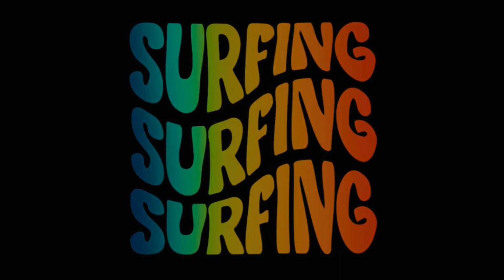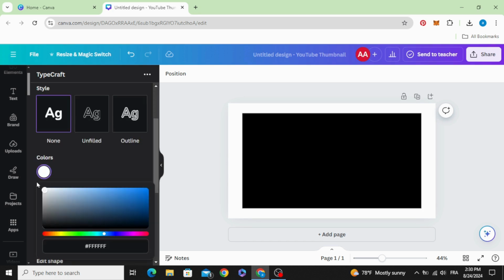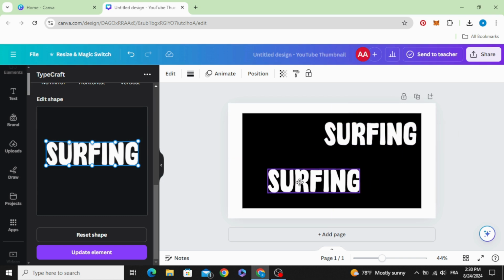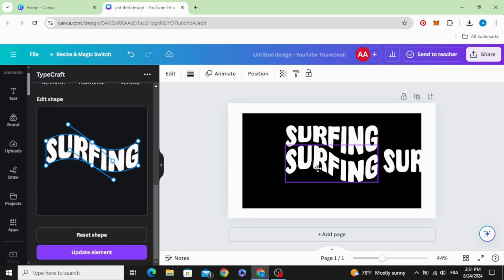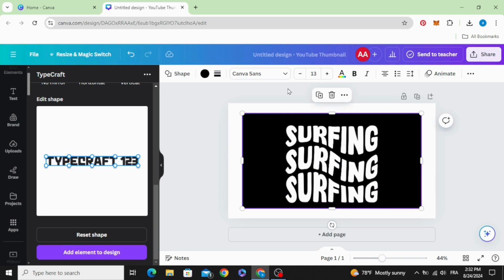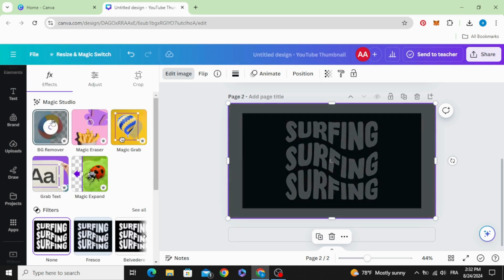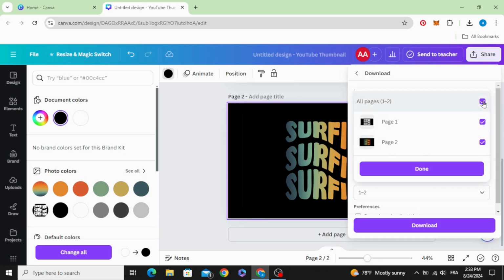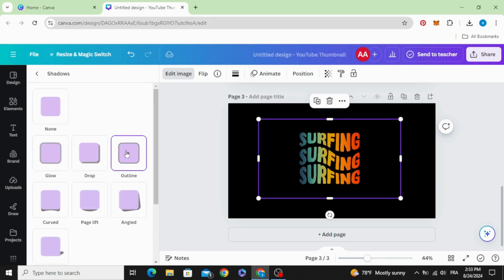Wavy & Groovy Retro Text Effects in Canva: T-Shirt Design Tutorial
Create eye-catching wavy and groovy retro text effects in Canva! Learn how to design trendy t-shirts with this easy-to-follow tutorial. Discover the power of Canva's text effects and unleash your creativity. Watch now and elevate your t-shirt designs!